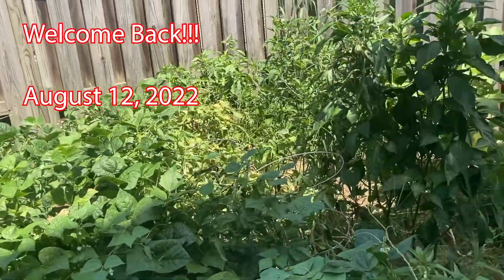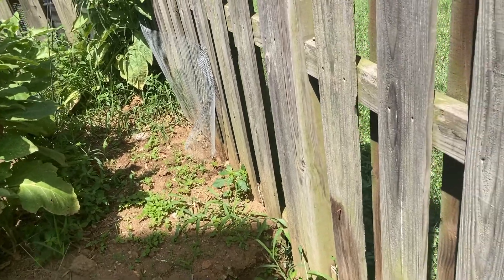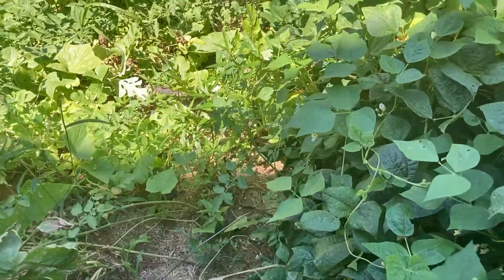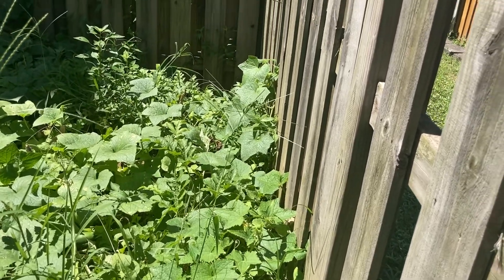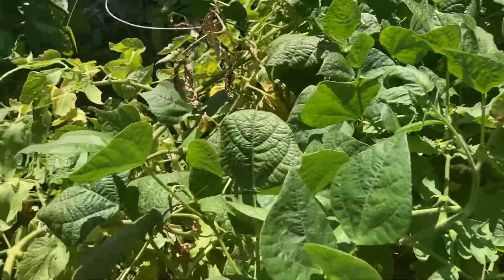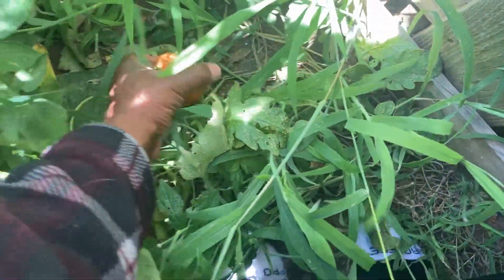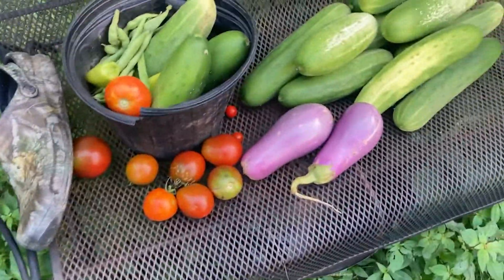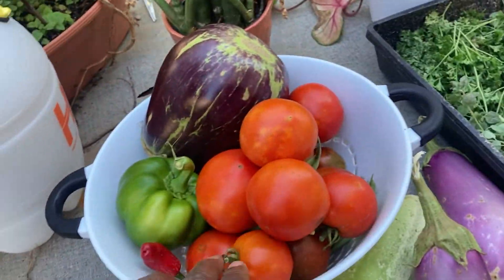Delicious Crisp Vegetables and Mouthwatering Fruit from My Backyard!!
Join us as we collect another Mini Harvest of our growing 2022 Garden! Thank you so very much for watching!!

Click the link below and we both will receive $10 in Bitcoin when you buy or sell $100 or more on Coinbase.

Click the link below and we both will get 10 USD when you  complete $100 or more in buys and/or trades within 30 days of completing account verification on Binance.us.